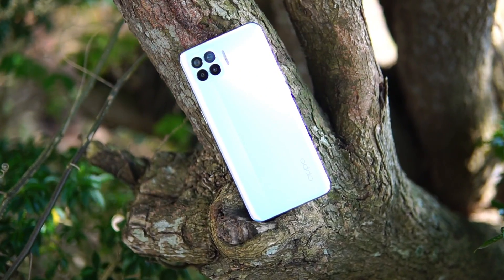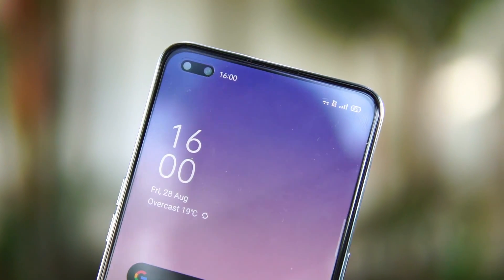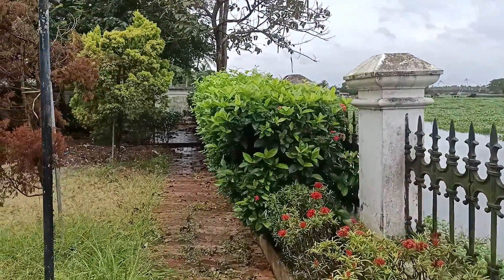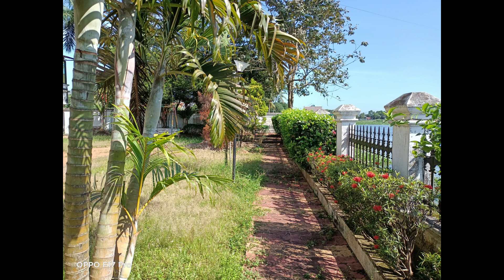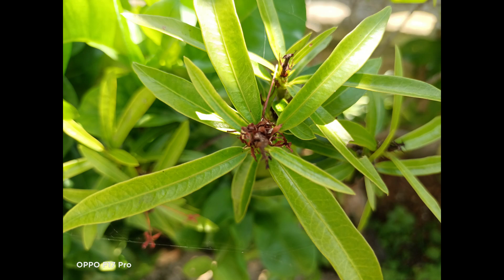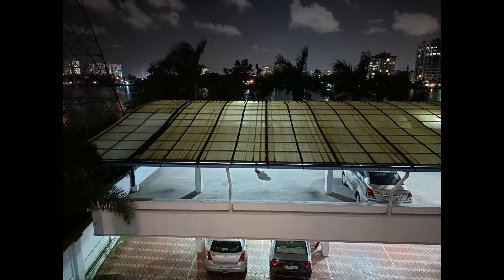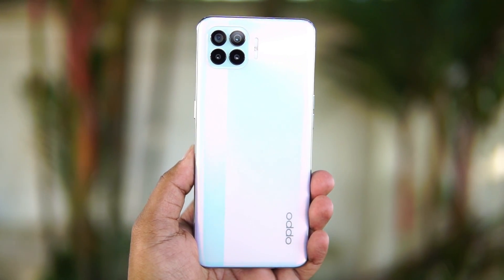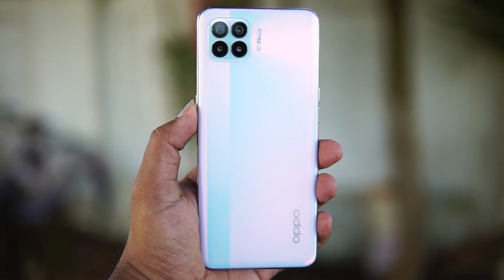Oppo F17 Pro Camera Review!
Oppo F17 Pro is the latest smartphone from Oppo and here is the detailed camera review of the device.